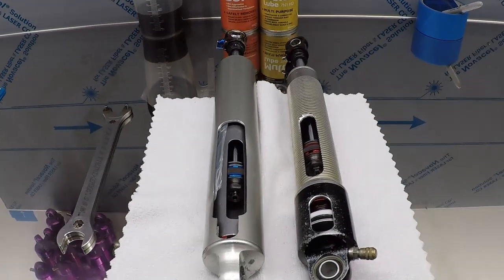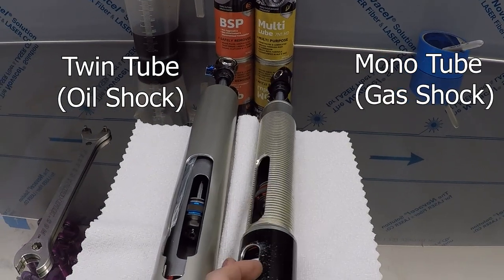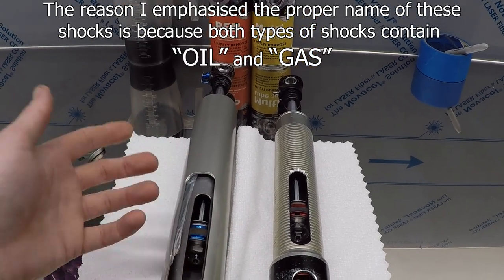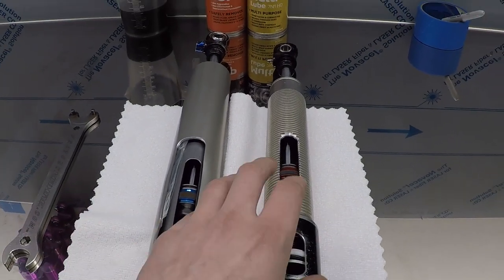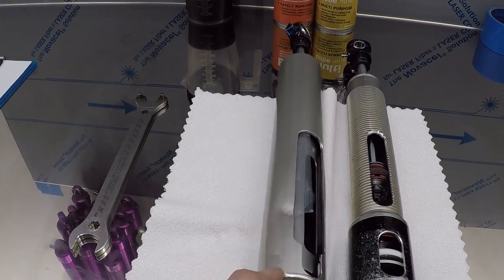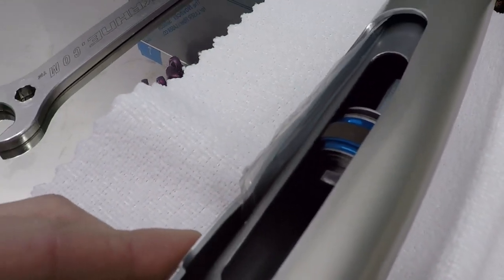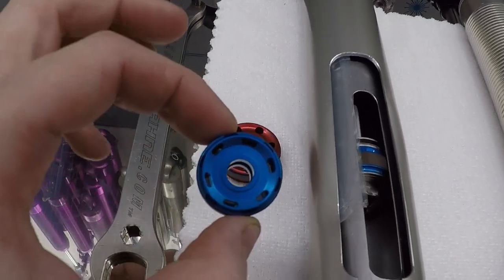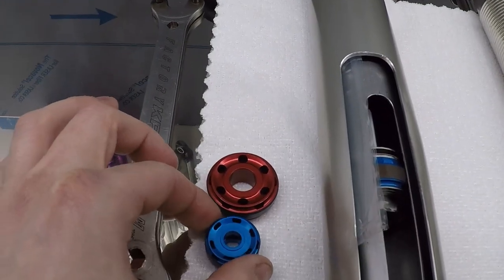What are shocks